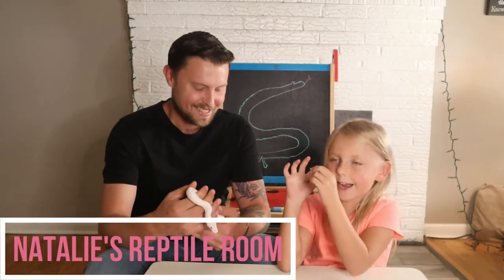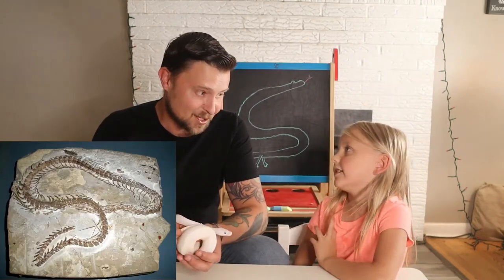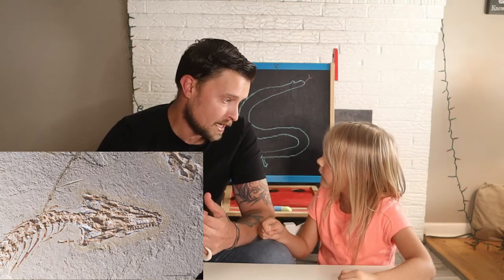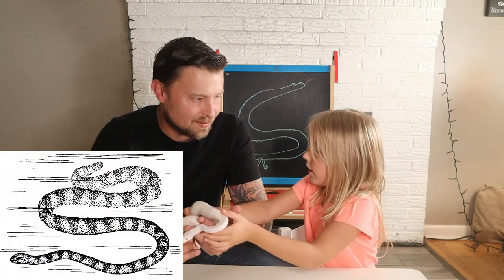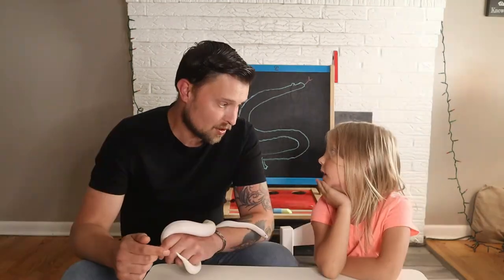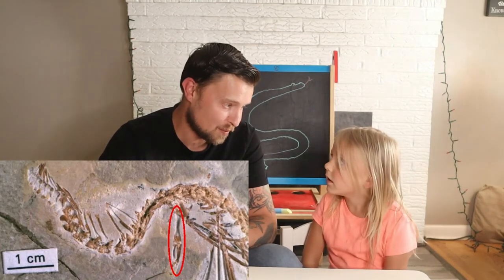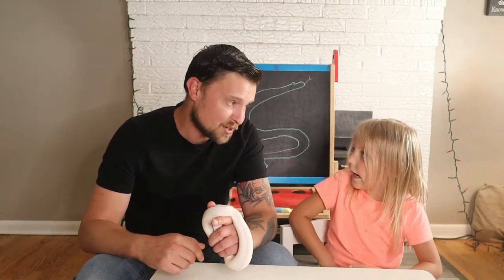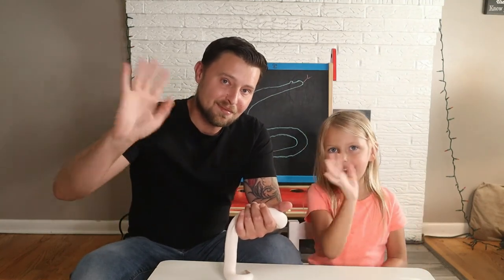Eupodophis - A Prehistoric Snake With Legs!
What's up guys! Today we are getting back into our coolest prehistoric reptiles series. In this video, we take a look at Eupodophis descouensi, which is an extinct species of sea snake that actually had small hind legs! Let us know what you think and what prehistoric reptile we should do next!

Author: Ghedoghedo
Eupodophis
Author: Jean-Claude RAGE & François ESCUILLIÉ
Eupodophis
Author: Own work
Eupodophis Legs
Author: Mars Turner
Eupodophis
Author: Ghedoghedo
Eupodphis
Author: Didier Descouens
Eupodophis
Author: Ghedoghedo
Eupodophis
Author: Ghedoghedo
Sea Snake
Author: Pearson Scott Foresman
Sea Snake
Author: jon hanson on flickr.
Sea Snake
Author: harum.koh from Kobe city, Japan
Sea Snake
Author: jpaul211
Mediterranean Tethys
Author: Woudloper
Ocean
Author: jay mantri
Snake Sketch
Author: Biodiversity Heritage Library
Snake Sketch
Snake Sketch
Author:  Tennent, James Emerson, Sir, 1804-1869 Metcalf Collection (North Carolina State University). NCRS
Sea Snakes
Author: The National Archives UK
Sea Snake Sketch
Author: Apokryltaros